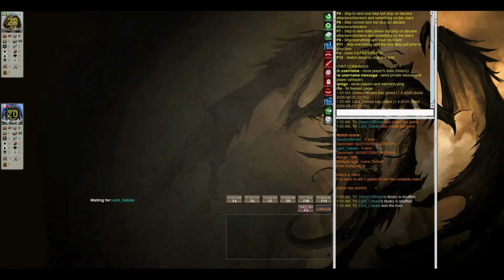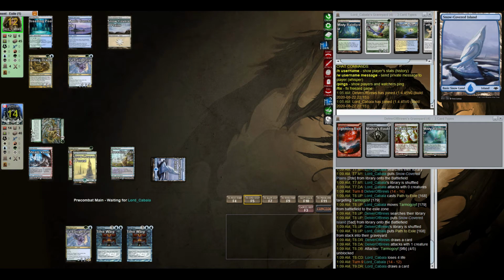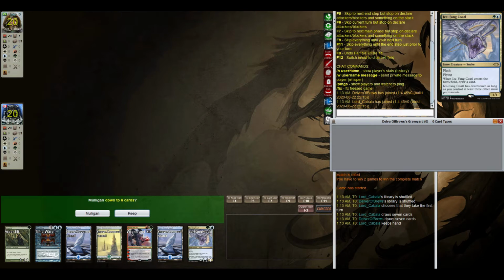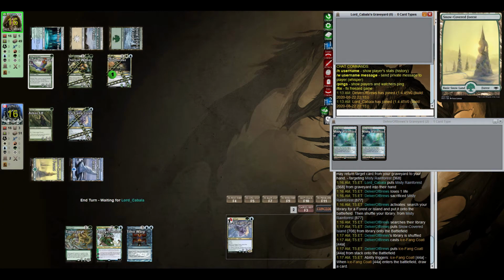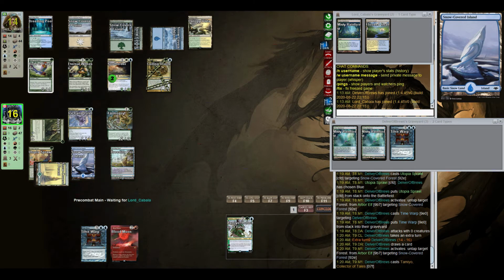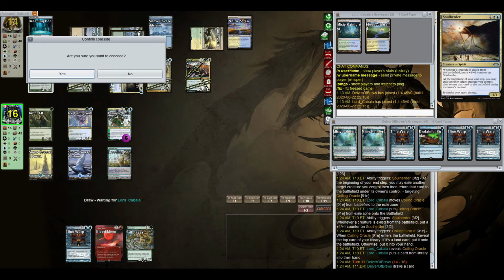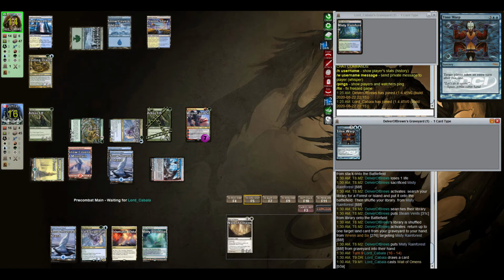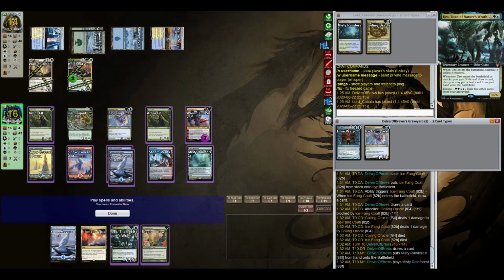MTG Modern: Temur Warp Midrange vs Soulherder - Magic: The Gathering gameplay on Xmage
Soulherder abuses ETB effects. We abuse extra turns. Who wins? :)